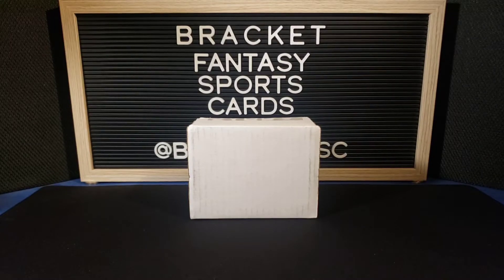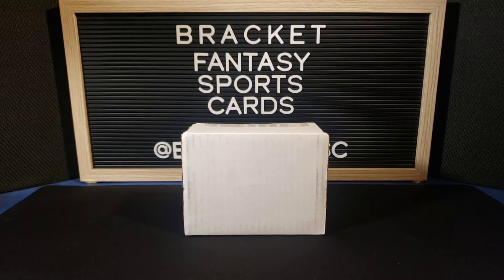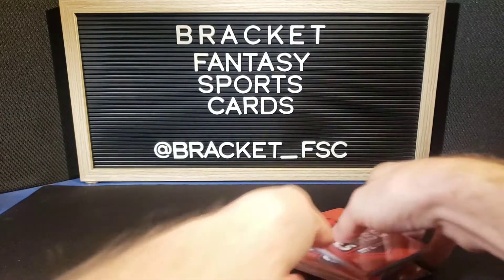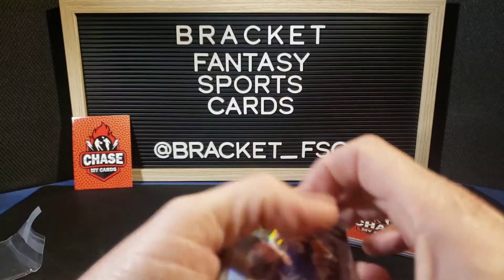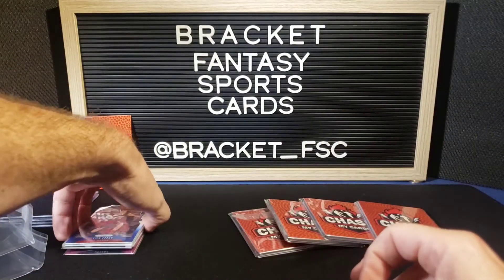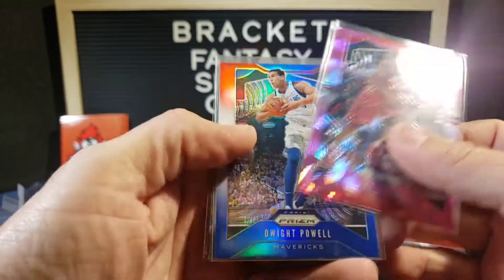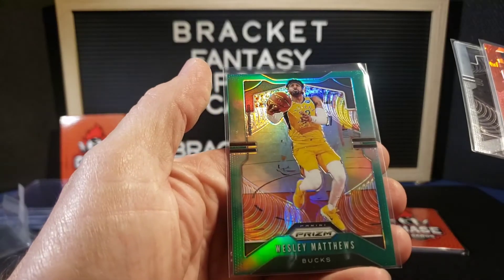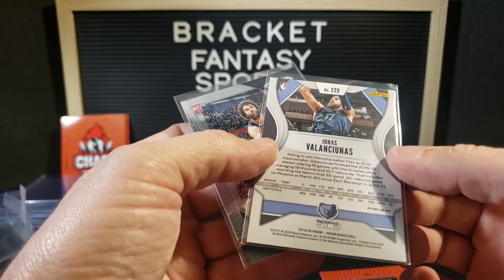Chase My Cards - Luka Hunt!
6 repacks from Chase My Cards.  We're hunting for Luka, Ja, and Zion Prizm rookies!  Finally got in on one of these chases...now can we hit??